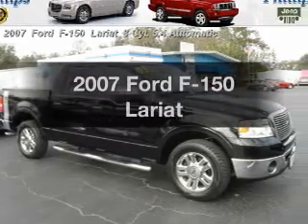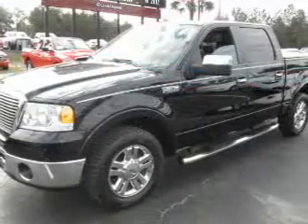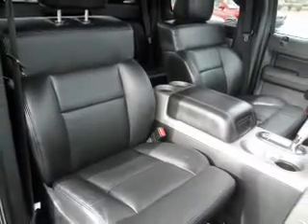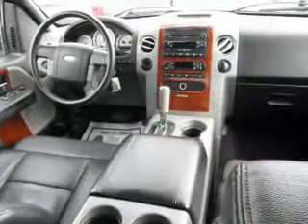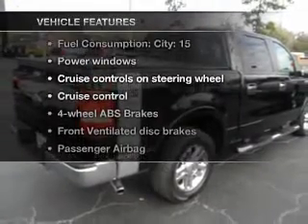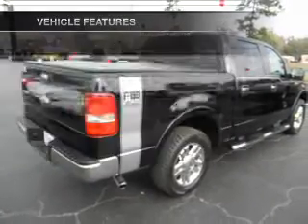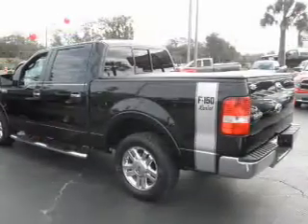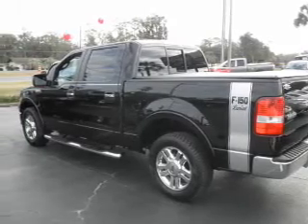2007 Ford F-150 - Ocala FL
Year: 2007
Make: Ford
Model: F-150
Trim: Lariat
Engine: 5.4 liter 8 cylinder 24 valve
Transmission: 4-Speed Automatic
Color: Black
Mileage: 38009
Address:
3440 South Pine Avenue